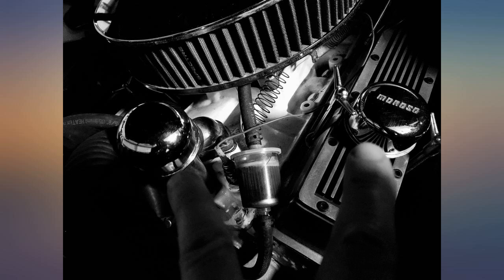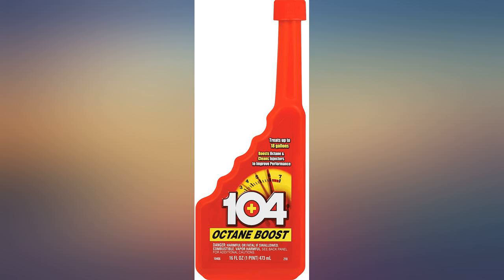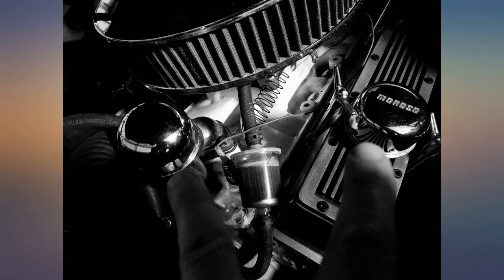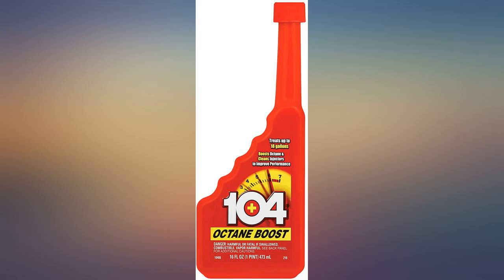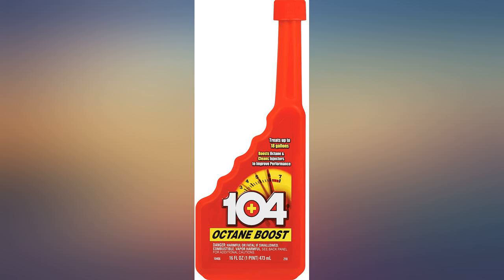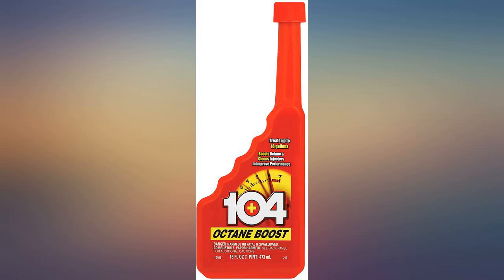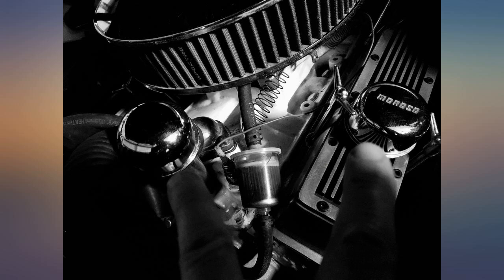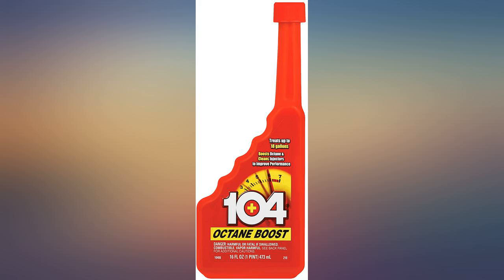104+ (10406-6PK) Octane Boost - Boosts Octane And Cleans injectors To Improve review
104+ (10406-6PK) Octane Boost - Boosts Octane And Cleans injectors To Improve Engine Performance - Improve Gas Mileage - 1 Bottle Treats Up To 18 Gallons, 16 fl. oz. 6 Pack

Main Features:
- Boosts power!
- Get better gas mileage
- Cleans fuel injectors
- Reduces knocks, pings and hesitation
- Safe for catalytic converters & oxygen sensors